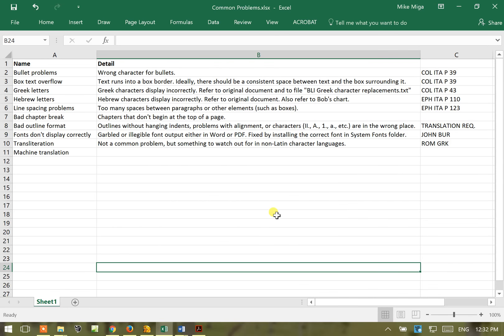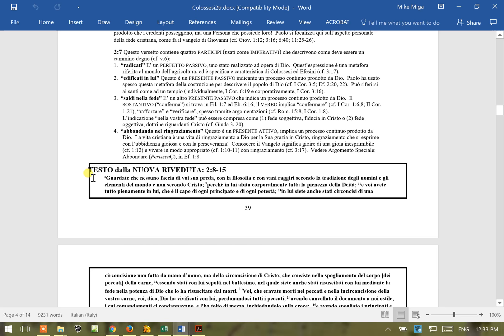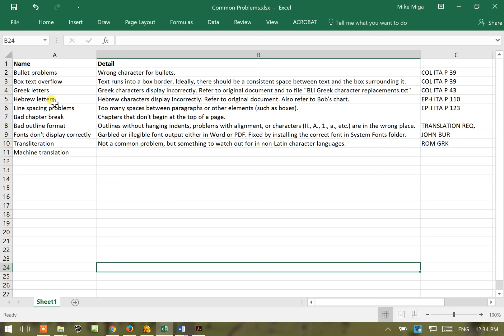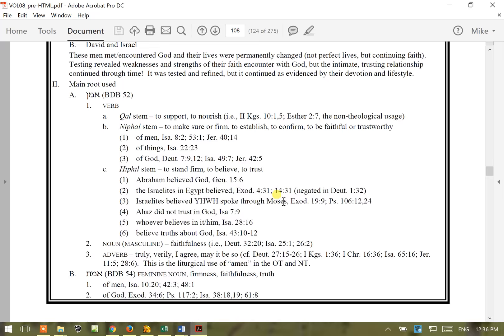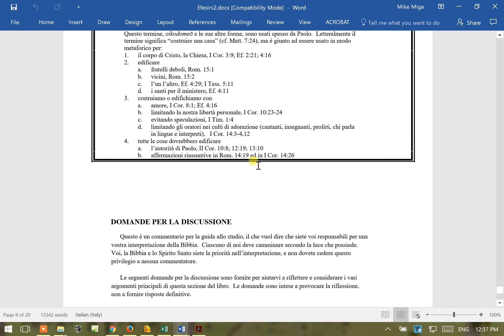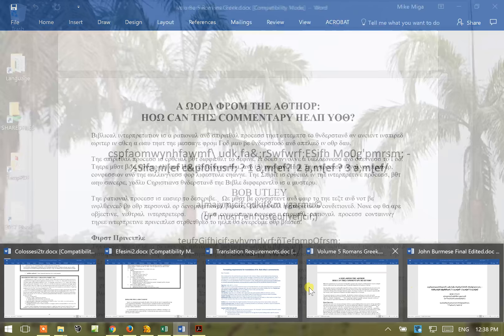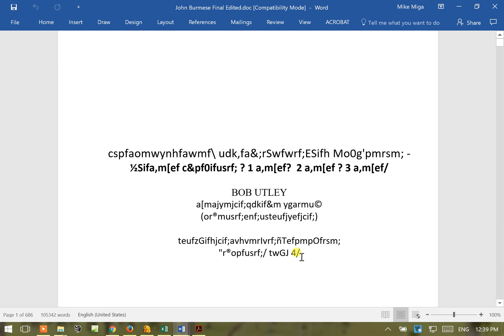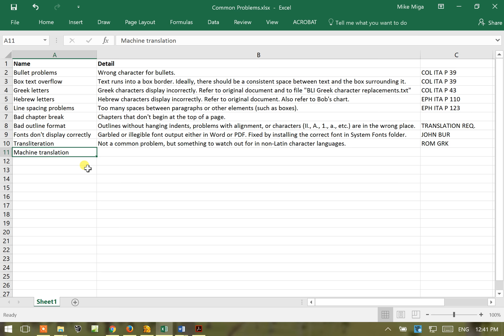17 Typical translation problems